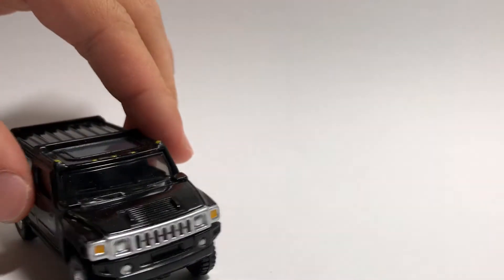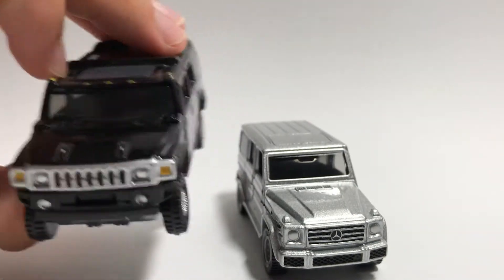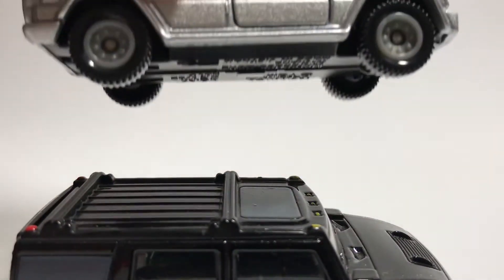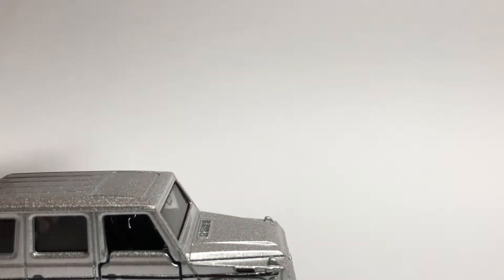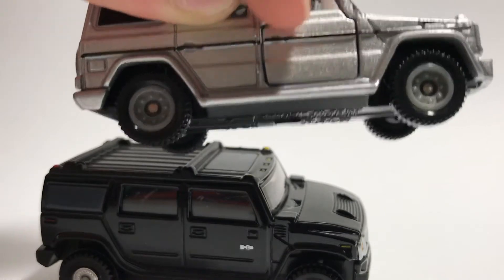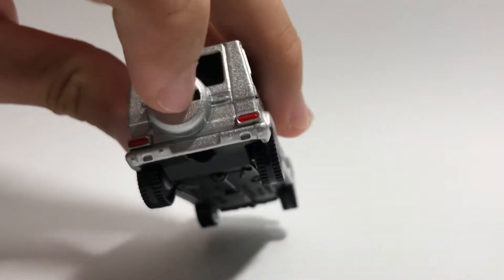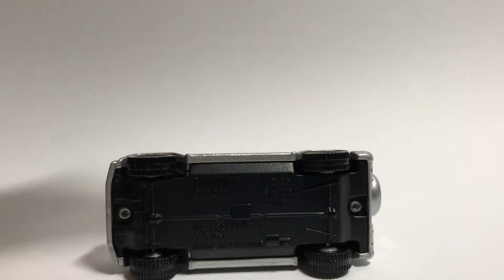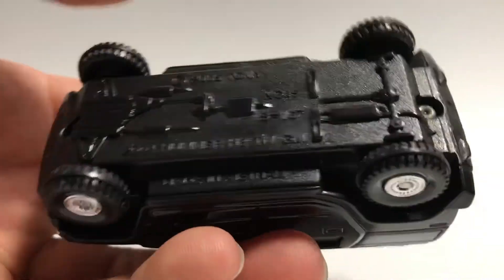Tomica Comparison!! Hummer H2 VS Mercedes Benz G class (The Tomica Table)